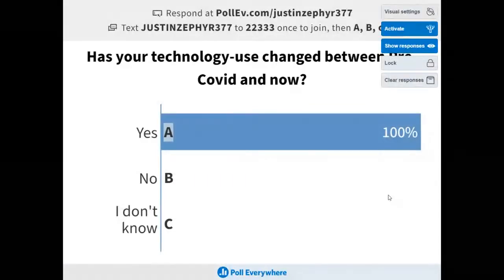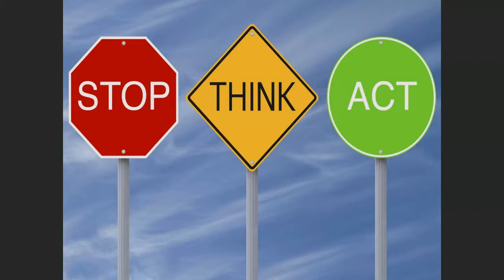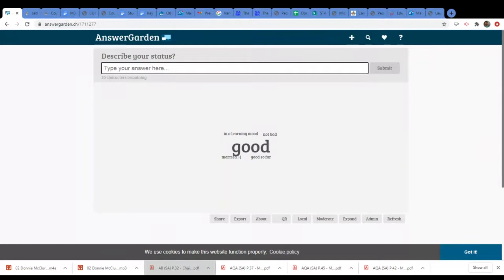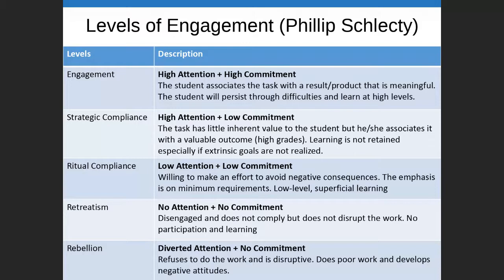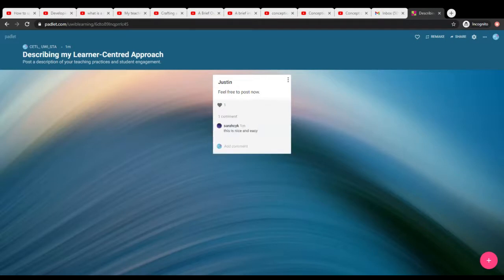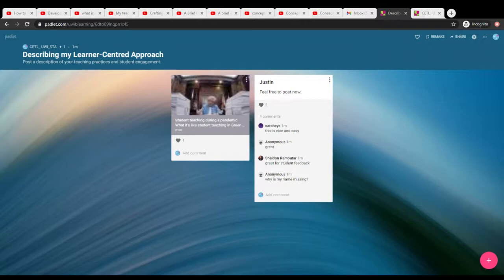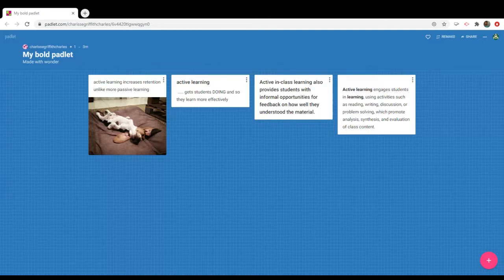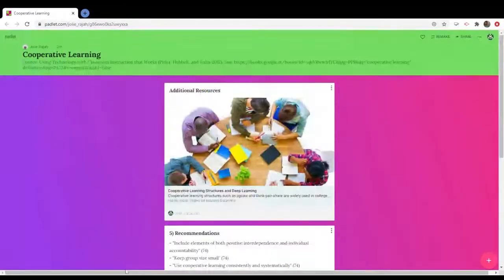Teaching in the Online Environment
This webinar orients faculty to instructional strategies and technology tools that can be used in remote teaching and learning. More then just an explanation of the aforementioned, the webinar takes a more immersive, hands-on approach, demonstrating various instructional strategies and ICTs to participants who are then given opportunities to practice doing the same. Along the way, participants become quite familiar with instructional strategies (e.g. the collaborative approach, experiential learning and the inductive approach) and ICTs such as Padlet, Answer Garden, Poll Everywhere and features in Blackboard Collaborate (BBC) such as polls, breakout rooms, sharing content and annotations, which can all be used to make their online teaching/instruction more engaging and thereby improve the learning experience for the students.